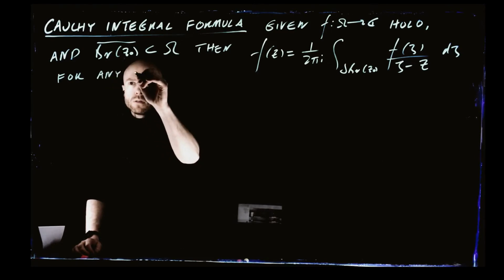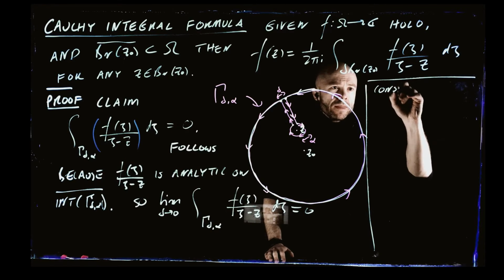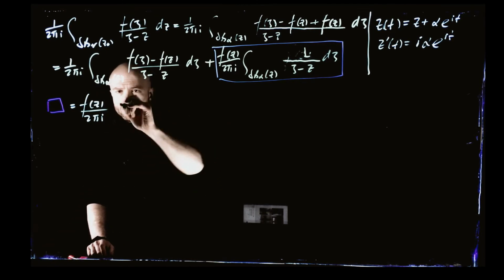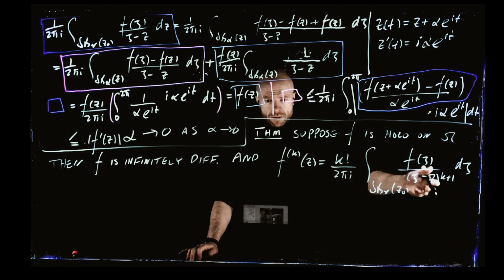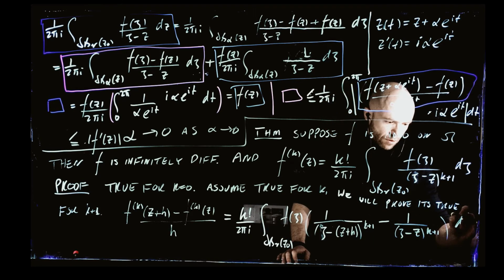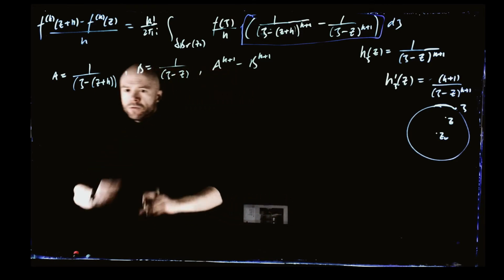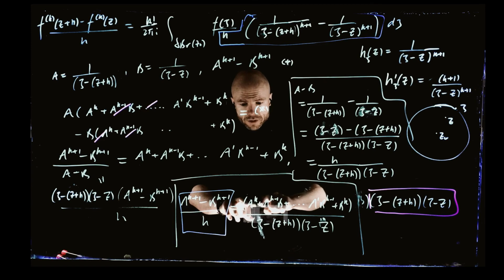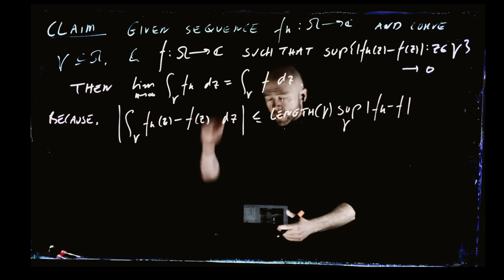Lecture 8: Cauchy integral formula for derivatives.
We state and prove Cauchy integral formula then state and prove Cauchy integral formula for derivatives.